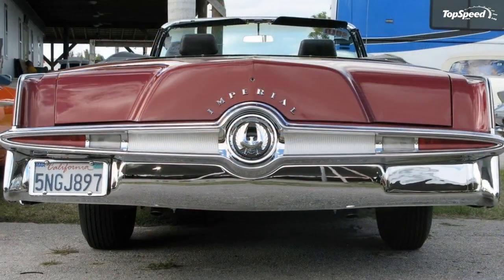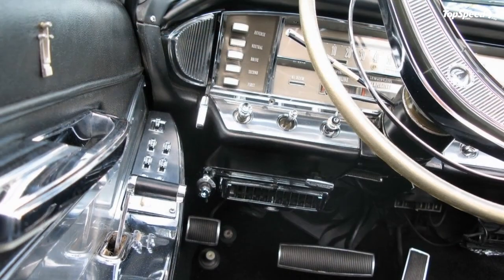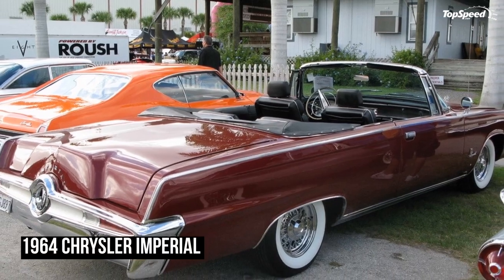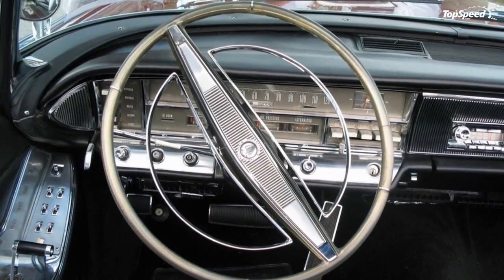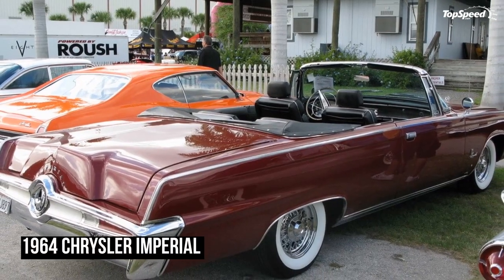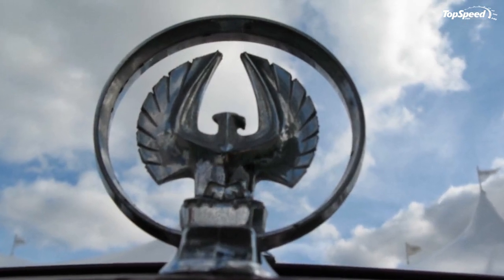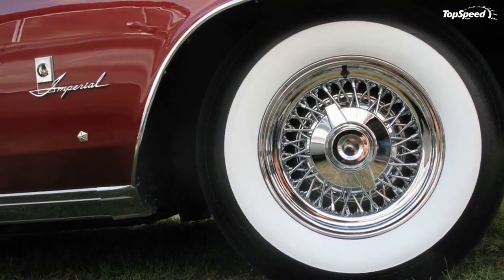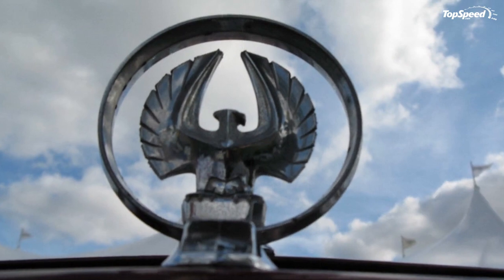1964 Chrysler Imperial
Technically speaking, the car you are looking at is not a Chrysler Imperial. It comes from a period in the model’s history when Chrysler was trying to better differentiate its top-end luxury model from the rest of the Chrysler lineup, and Imperial became its own brand, with no Chrysler badging to be found on the car. This met with limited success, with most people still referring to the cars as Chryslers. But, the cars still sold, possibly not in the quantities that they could have, but certainly in a high enough volume to be profitable for Chrysler.
The Imperial nameplate had been around since 1926, and was created in order to compete with Cadillac and Lincoln. It might never have had the 12- and 16-cylinder engines offered in other top tier American luxury cars at the time, but it did a good job of competing with entry level models by being something a bit different from the competition. In 1934, it adopted the aerodynamic bodywork of the Chrysler Airflow, and became the best selling of all the Airflow models. In 1953, the Imperial was the first postwar production car to get air conditioning. But, this still wasn’t enough to set it apart, and the Imperial became its own brand in 1955.
When the second generation of the dedicated Imperial brand was launched in 1957, it set a record for Imperial sales that Chrysler was never able to break. But in 1964, the year of the car you see here, Chrysler came closer than any other year. Exterior styling had a lot to do with this, as it represents a major departure from the styling of the 1963 model. There is a good reason for this too. Chrysler had just hired the designer Elwood Engle away from Ford, the man who had just redesigned the 1961 Lincoln Continental and given a much more modern look. Chrysler wanted to give the Imperial the same kind of update, but it should be noted that the 1964 Imperial is still considered a second generation model, since it was just the bodywork that was changed.
Continue reading to learn more about the Chrysler Imperial.